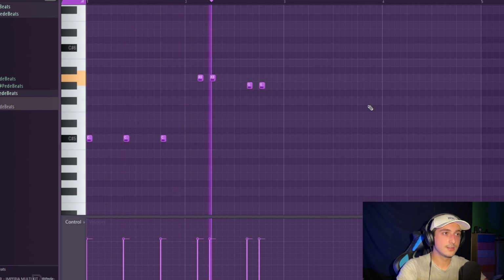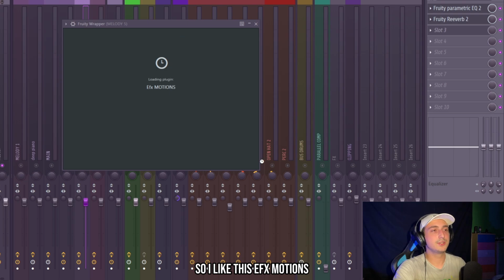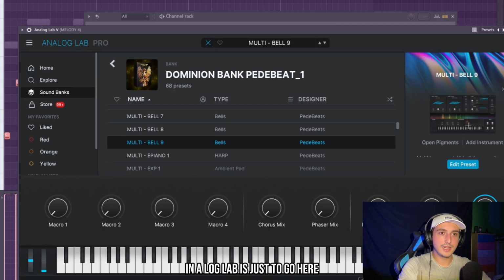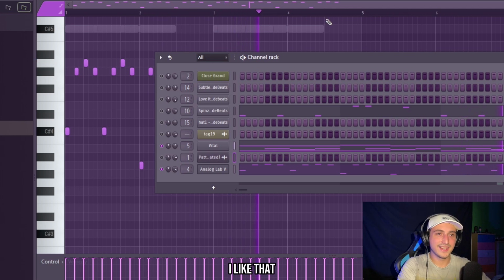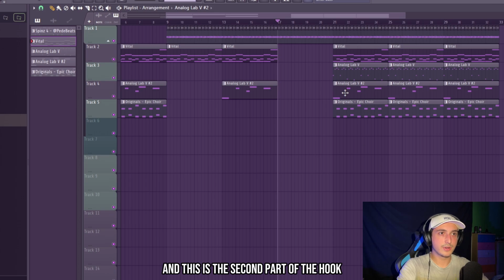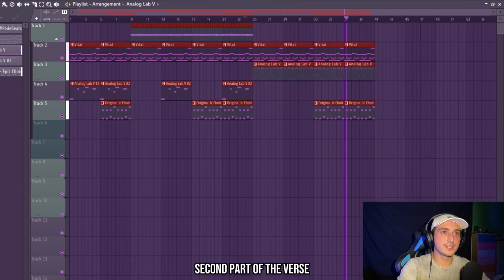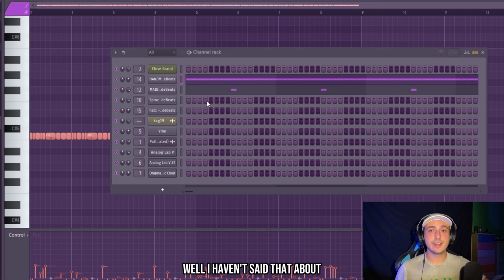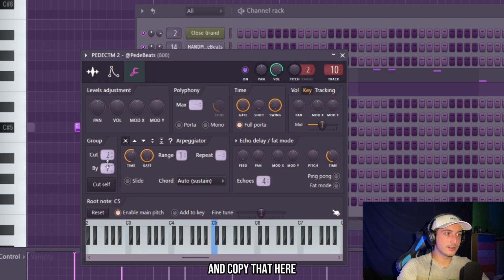The Best TRICK To Produce A NEW Genre Of Beats | How To Make Beats For Rich Amiri